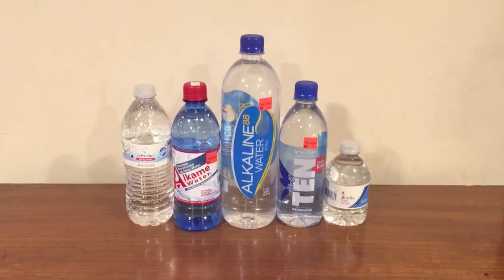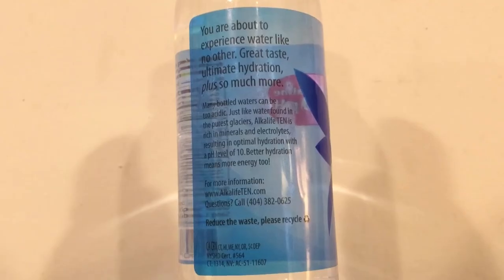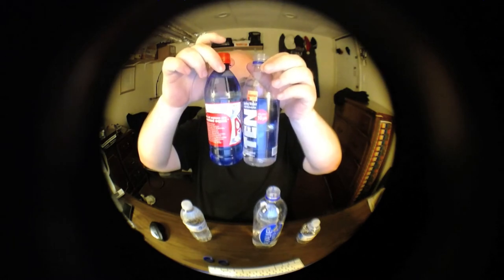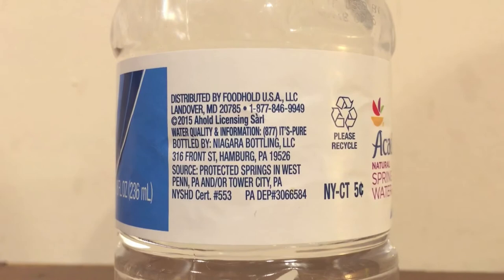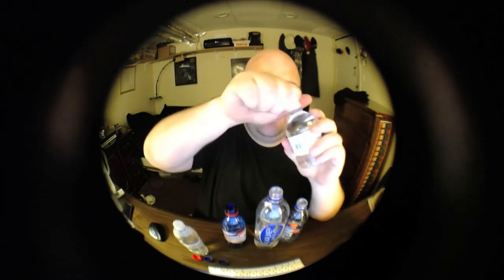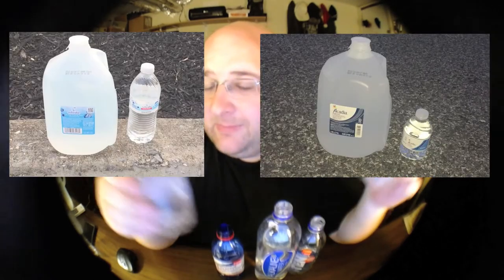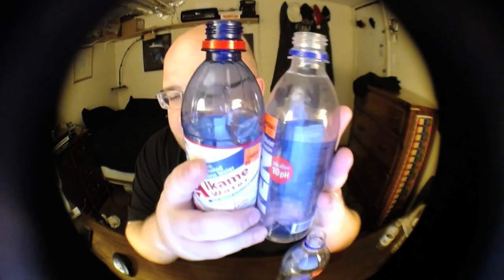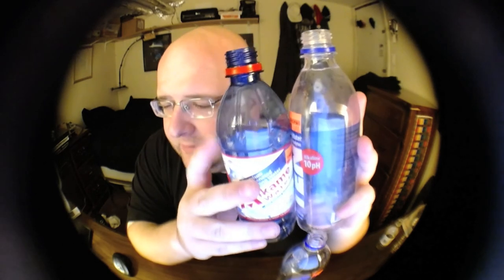Jon Drinks Water #5508 Alkaline88 VS Alkame Water VS Alkalife TEN VS Refresh Spring Water VS Acadia